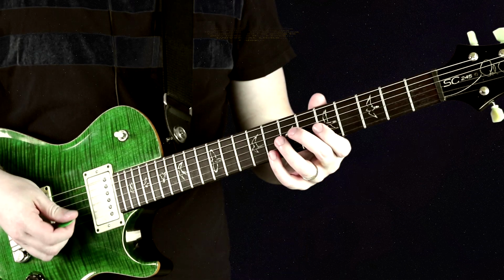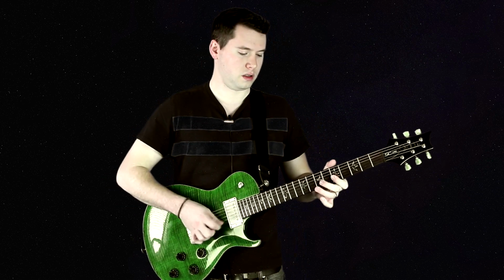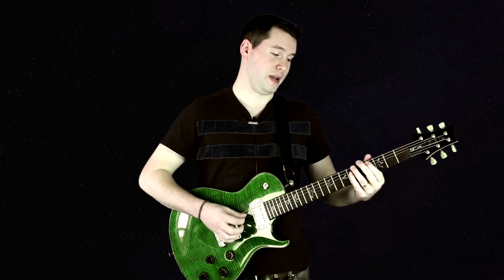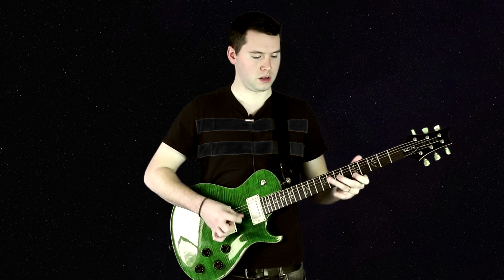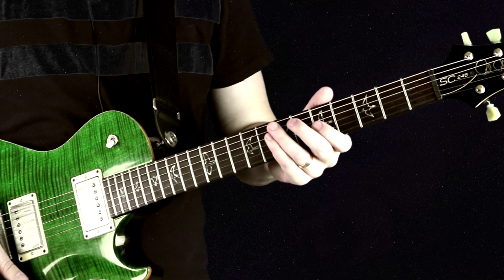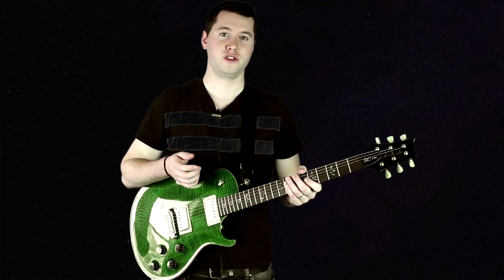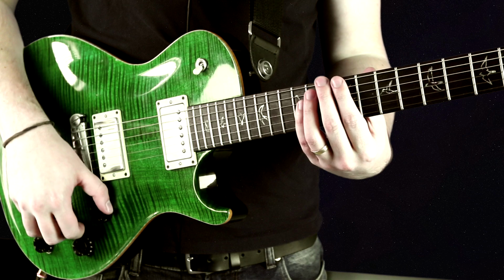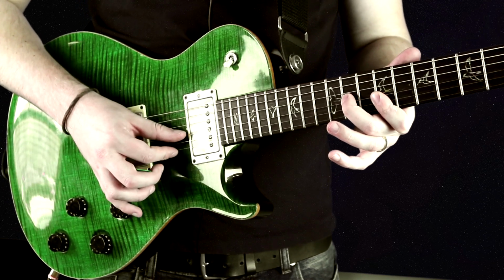Universal Guitar Licks